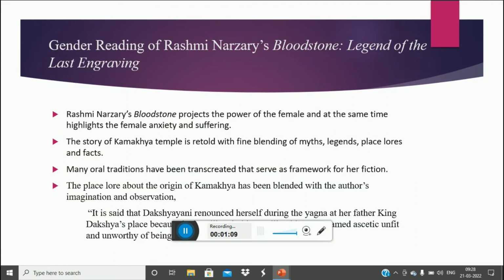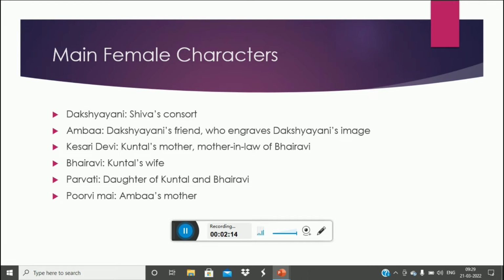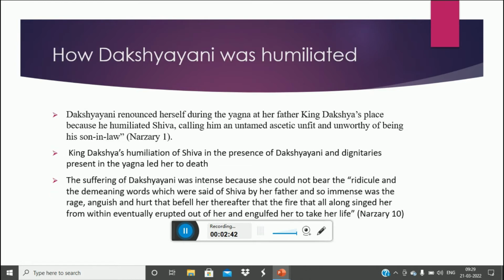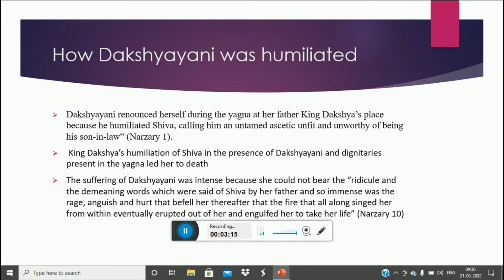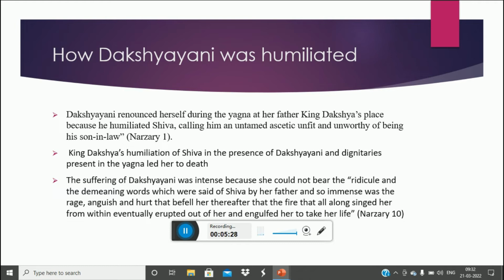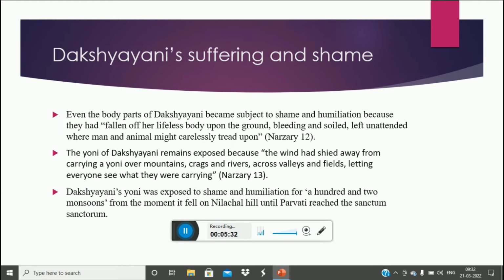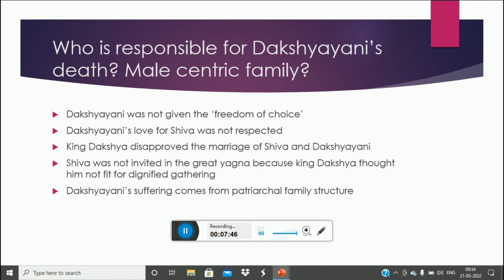Gender Reading of Rashmi Narzary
This video is for teaching learning purpose